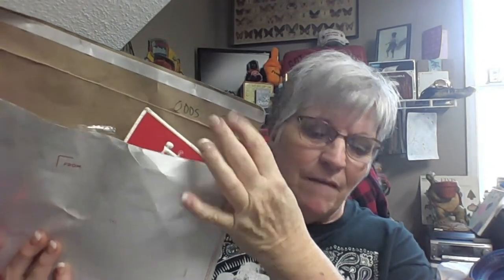WHY DID I BUY ? PATCHES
Estate Liquidator Rhonda from Got Junk In Our Trunk Estate Services shares her day with you!
*MY EBAY STORE
MY ETSY STORE
When you click on links to various merchants on this page and make a purchase, this can result in a commission being earned. This comes at no additional cost to the person clicking on the links. I appreciate your support!
* Find me on whatnot! Check out the newest, hottest app & GET FREE MONEY!
*Ebay General Shipping Supplies
*LP Record Mailer Boxes
*45 Record Mailer Boxes
*Various Size Cardboard Jewelry Boxes
*Chipboard Cardboard Inserts For Shipping
*4 X 4 X 4 X Shipping Boxes
*6.5 X 9.25 Padded Mailer
*25# Newsprint Sheets For Packing/Shipping
*1000 pack Laser Printer Shipping Labels
*5000 Pack Self-seal Flat Cardboard Mailers
*33 RPM Acid Free 12” Record Sleeves /100 Count
*45 RPM Acid Free 7” Record Sleeves /100 Count
*IKEA Bags/ 14 Count
Ebay Stores I Follow
*BOLO_ With_ OLO/BOLO Buddies (Courtney)
*Commonwealth Picker (Kevin)
*Bearded Picker and Packer (Scott)
*Bearded Picker (Scott Zilke)
*Nevermore Antiques (John)
*Shed Flips (Lonnie)
*Cincinnati Picker (John)
*Part Time Pickers (Matt)
*Poetry Of Nice (Thrift Nice)
*Gemini Deals (Gemini Thrifts/Tina)
*Lavender Clothesline
*Crazy Lamp Lady